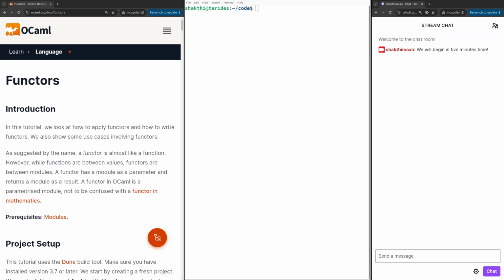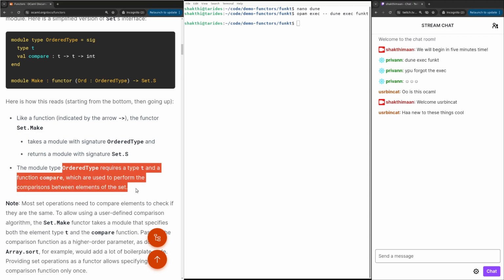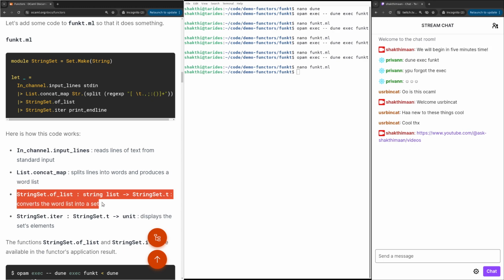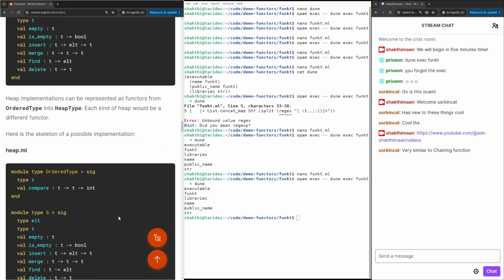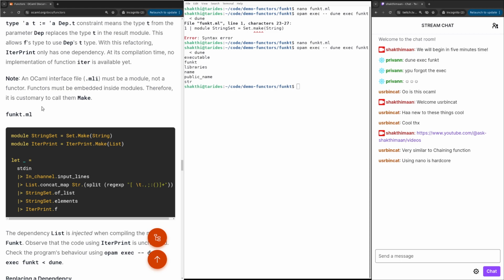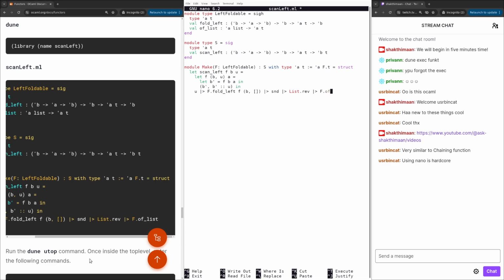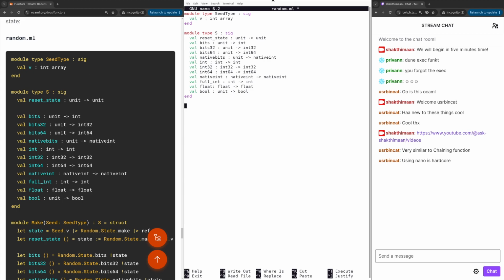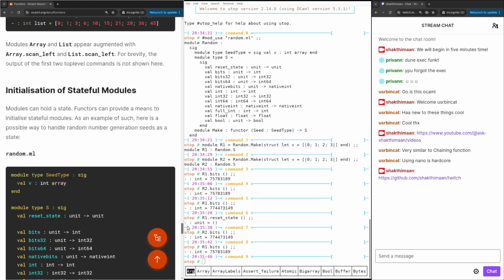21. OCaml Functors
We learn about creating functors, extending a module with a standard library functor, parameterising modules with functors, injecting dependencies using functors, and writing a functor to extend modules with examples.